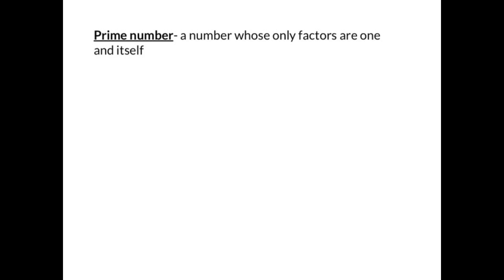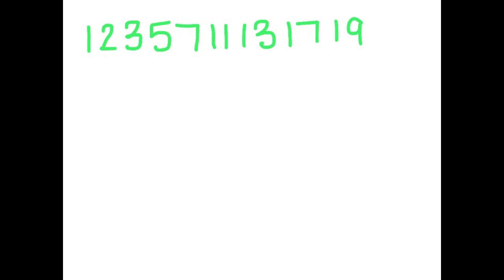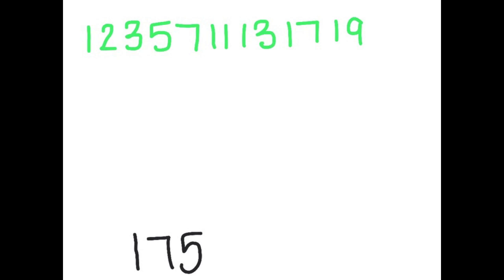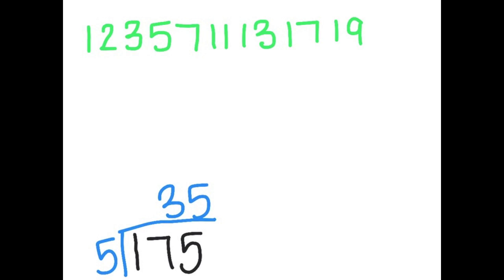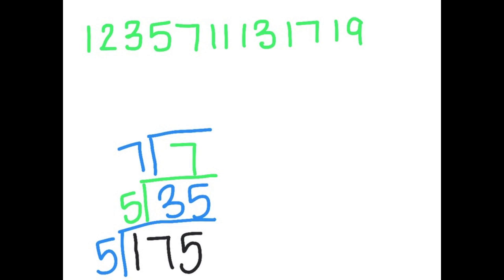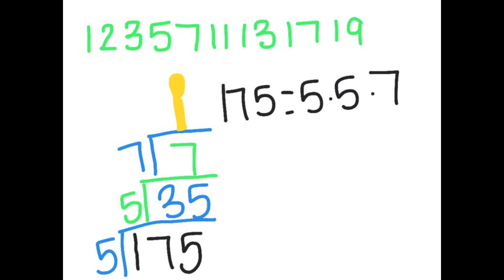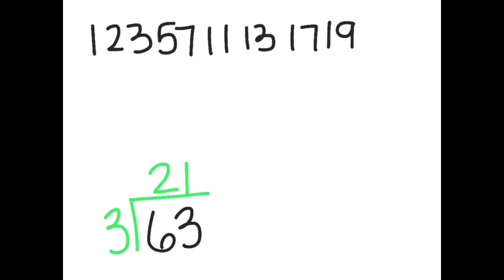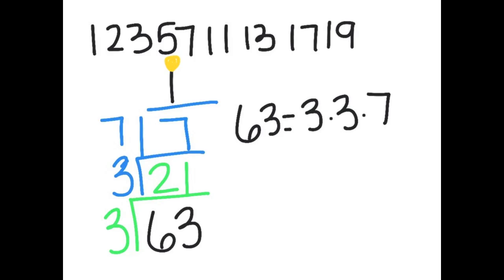Algebra I| Prime Factorization